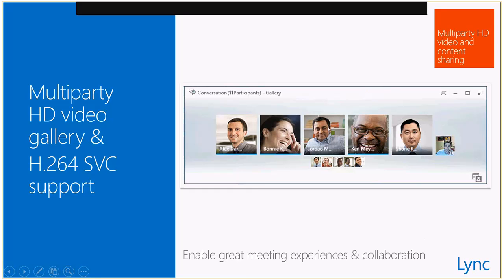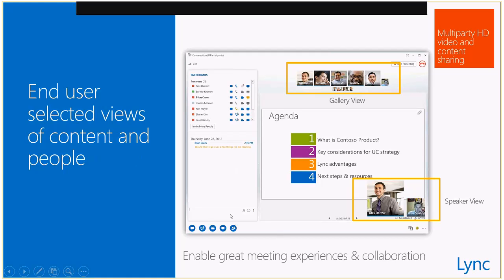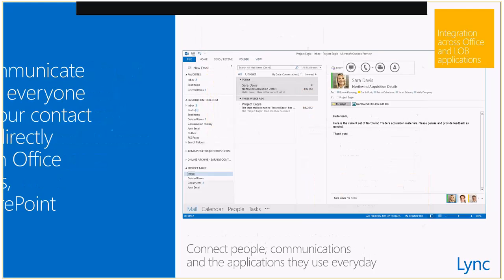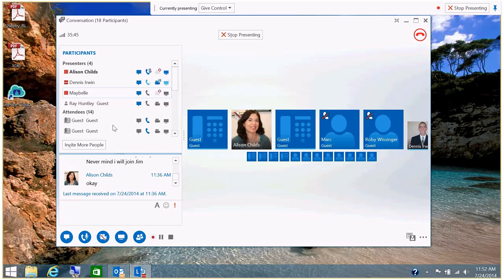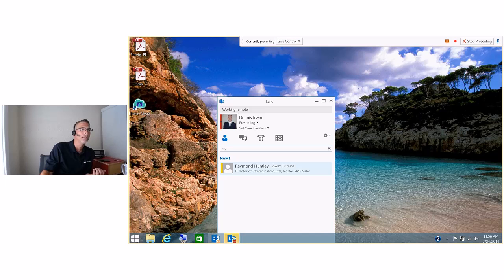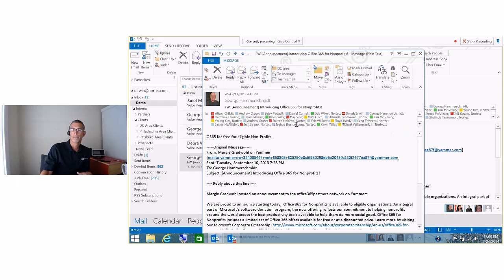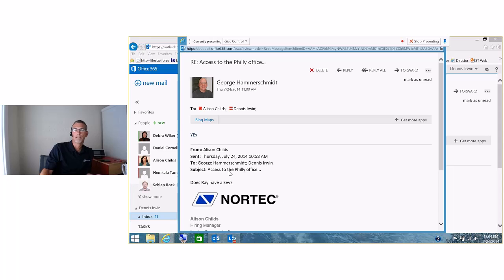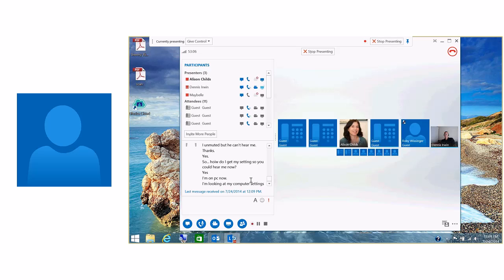Why Lync? Find out the answer from Nortec...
Now is the time to consider real time online communications for your business. Lync allows everyone in your organization to connect in new ways for enhanced collaboration and engagement.

Take 60 minutes to discover why now is the perfect time for Microsoft Lync.

Presented by Dennis Irwin, Practice Manager for Unified Communications.

Nortec Communications, a leading provider of Unified Communications and consulting in the Mid-Atlantic, and is a Microsoft Managed Gold Unified Communications Partner.

Dennis is an expert in the value of Microsoft Lync to his customers and provides architectural guidance for Enterprise and SMB Integration solutions.